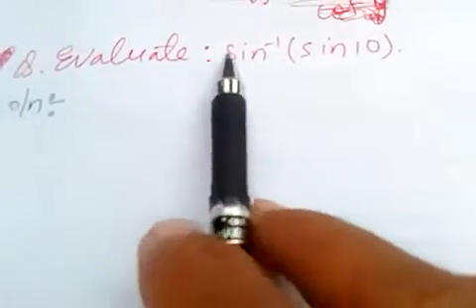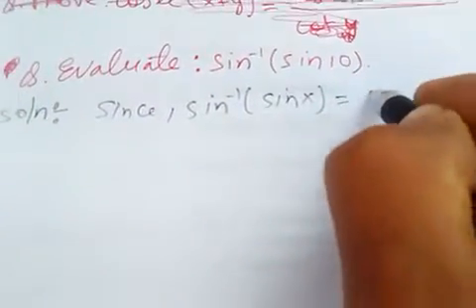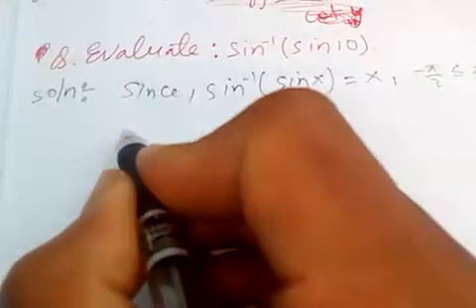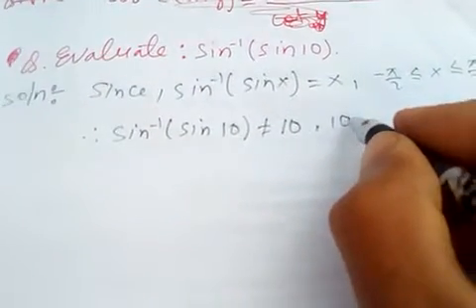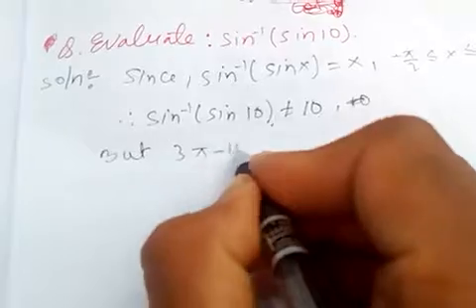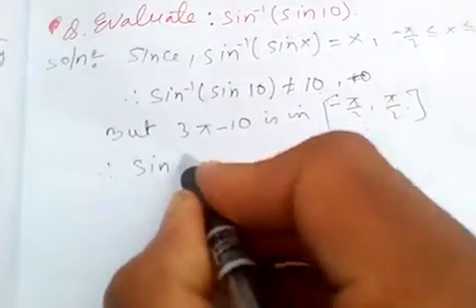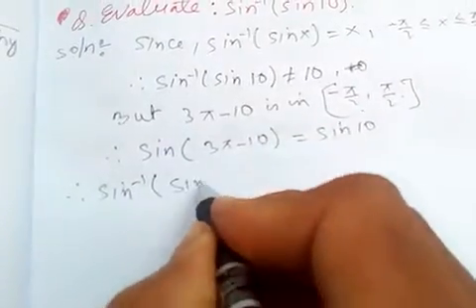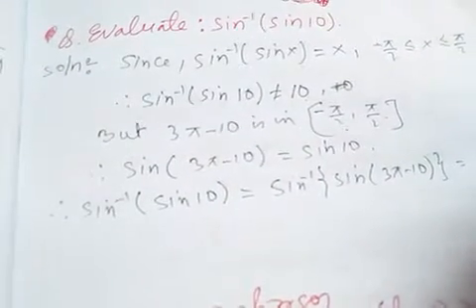I have a question here→ Q. Evaluate: Sin⁻¹(Sin10)≠10..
If you're watching for the first time do like my video and please subscribe to my channel, so that you won't miss any video which is about to upload in the next video and comment for the next video.